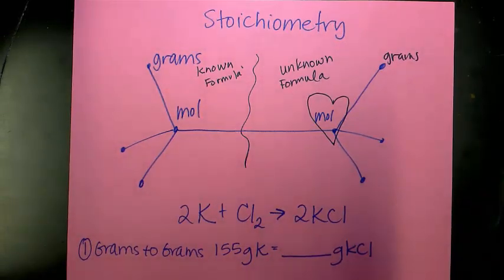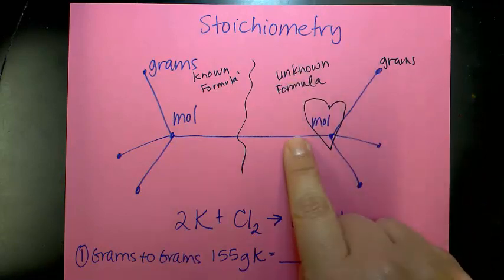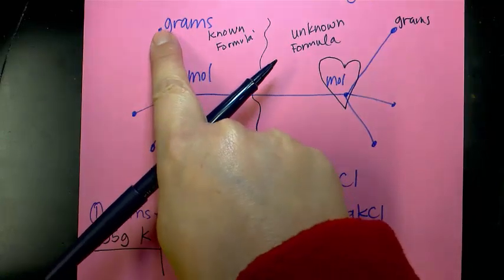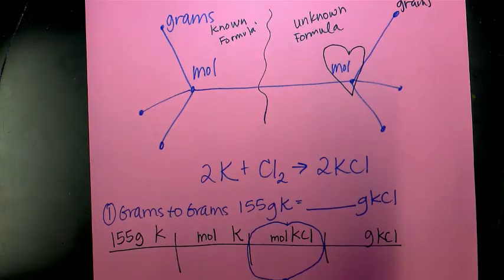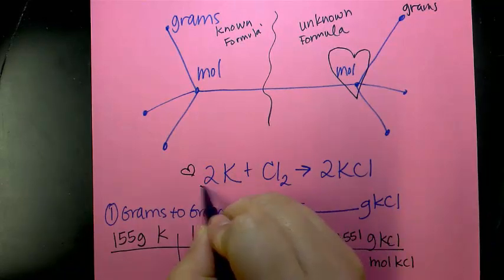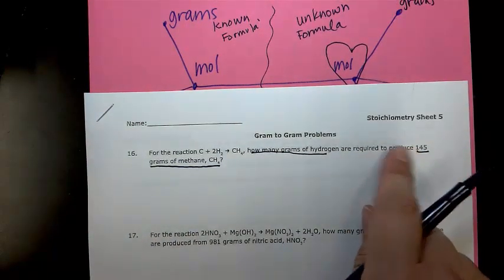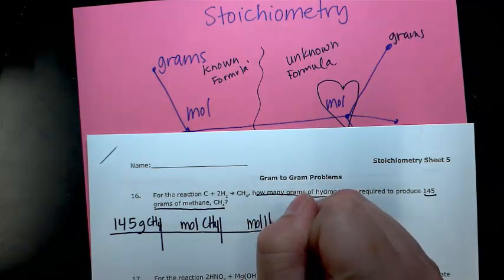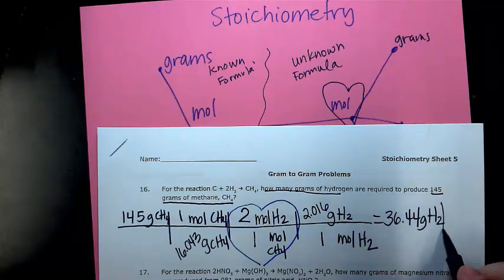gram to gram